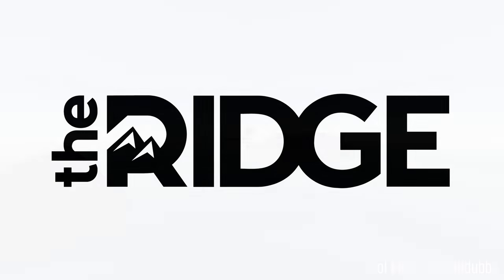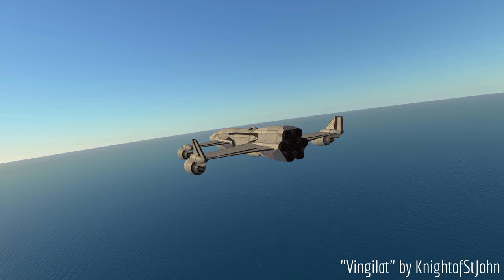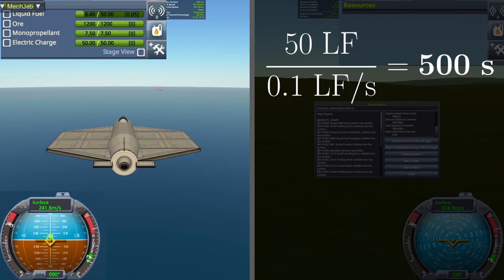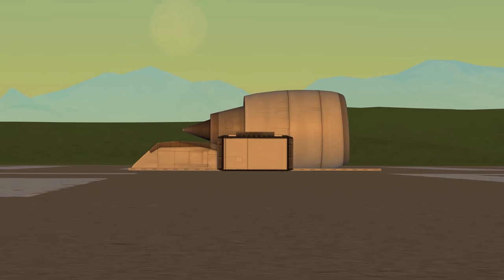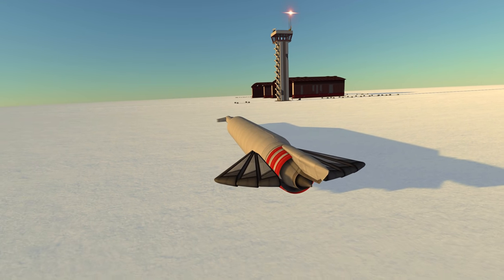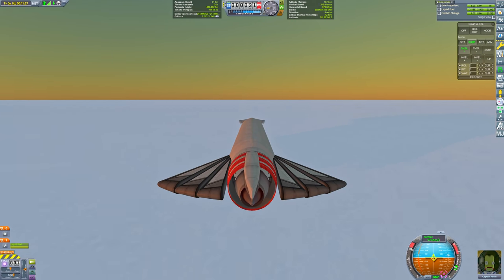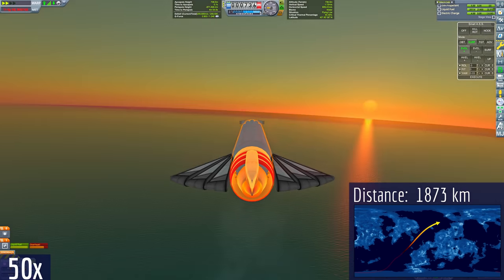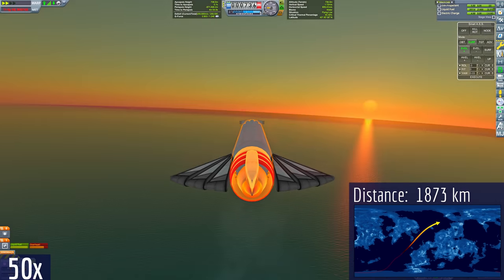MAXIMUM RANGE: 10+ Circumnavigations on Jet Power | KSP 1.10.1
Special thanks to my patrons, Sandubba and KnightofStJohn for contributing two of the crafts shown in the video!

(Note the distance values in the spreadsheet are wrong due to a bug I had in the code I used to calculate them. To find the distance, you'll need to apply the haversine distance formula to every pair of long/lat points)